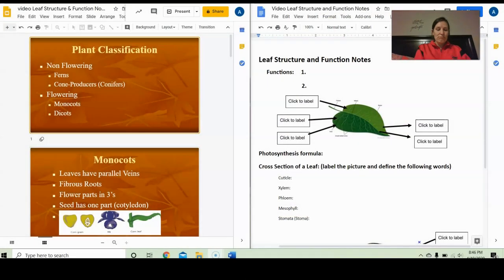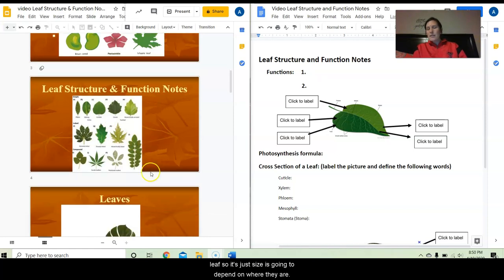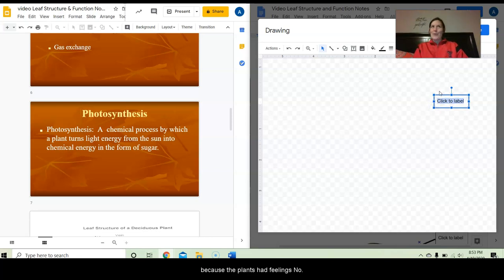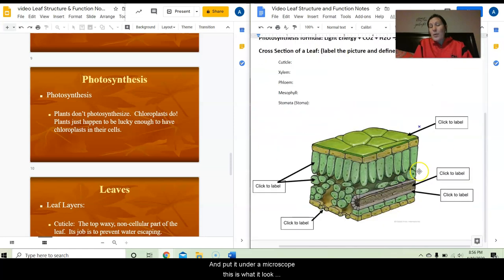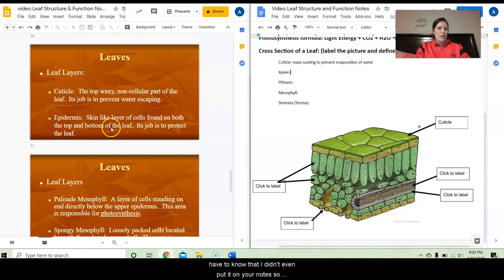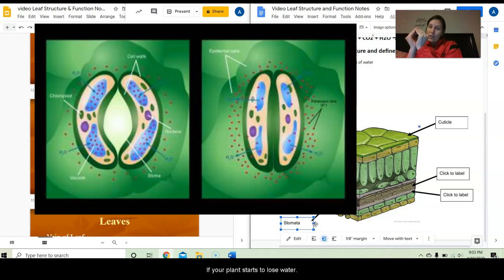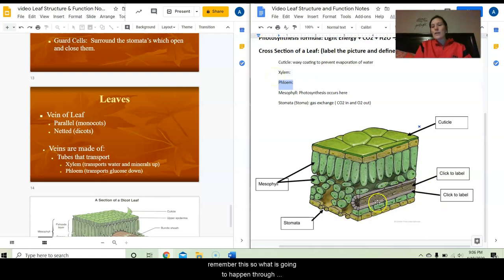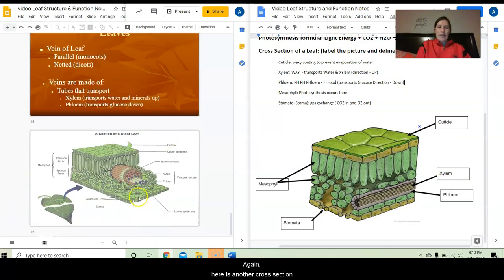Leaf Structure & Function